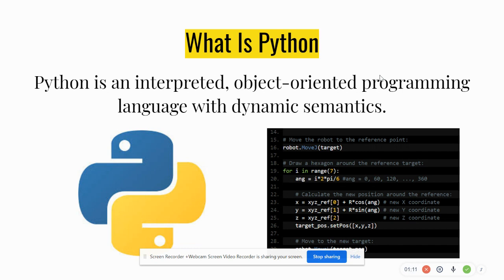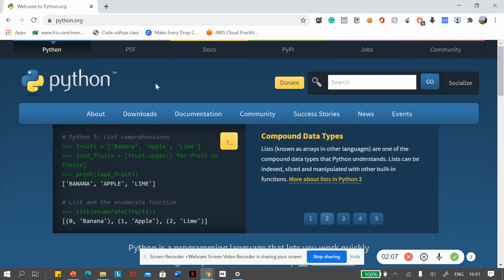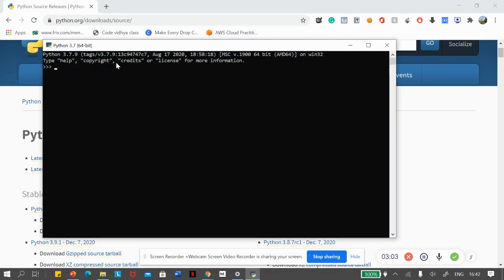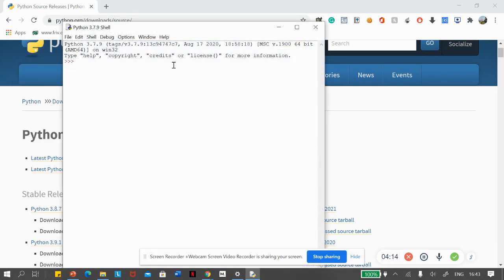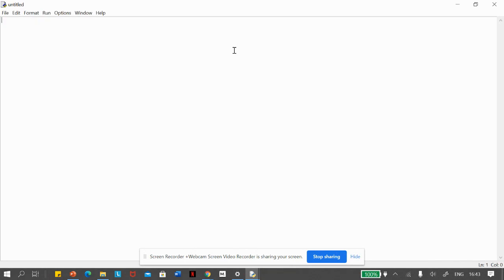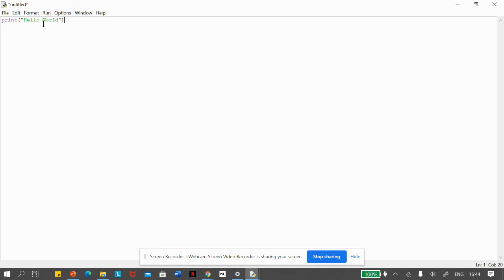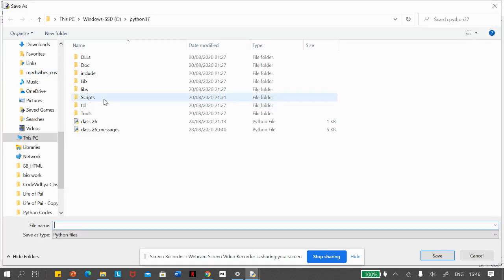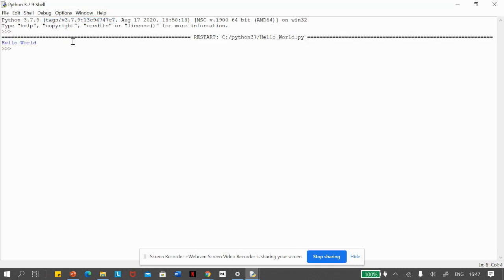Python Lesson 1 - Just Getting Started